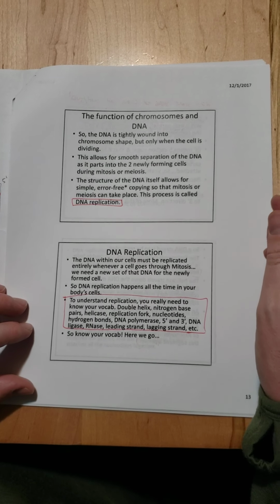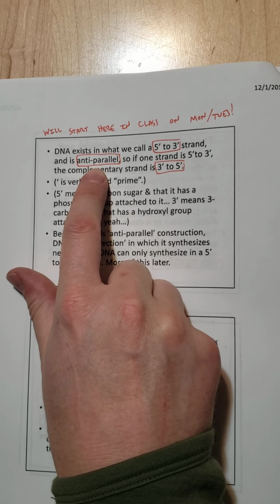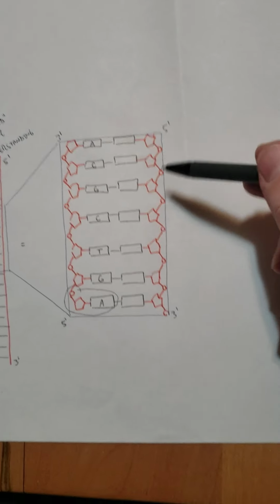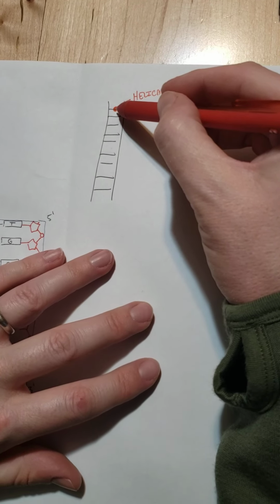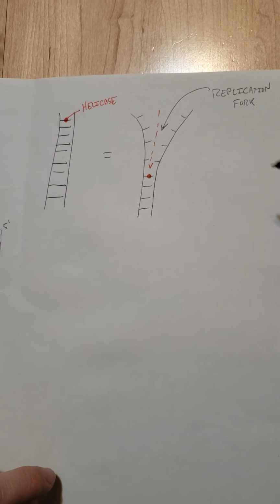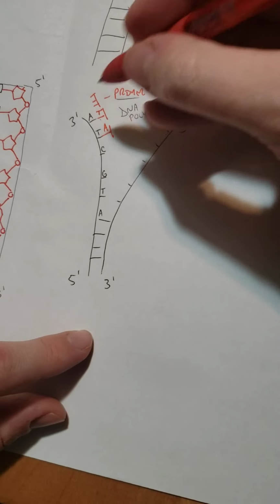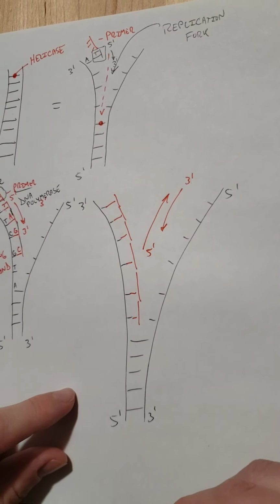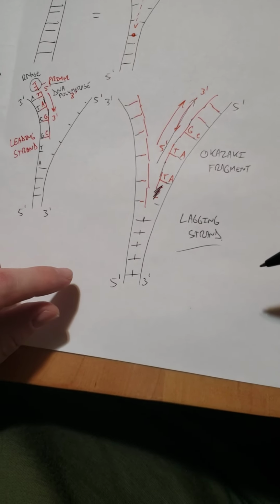Unit 2 sub-unit #1 video #2